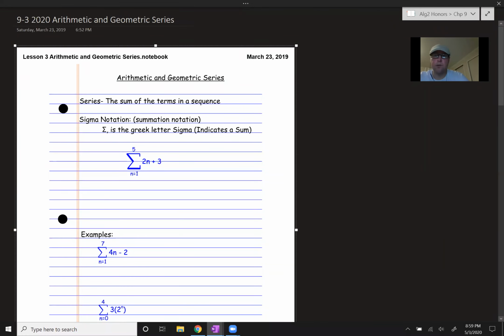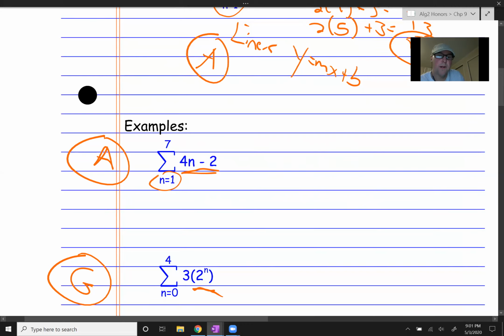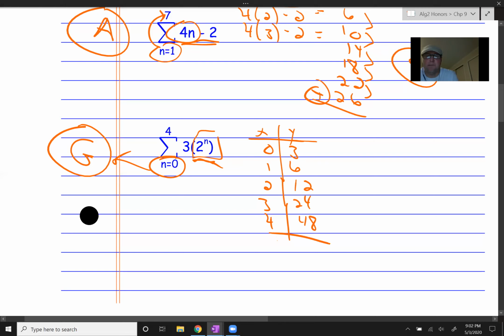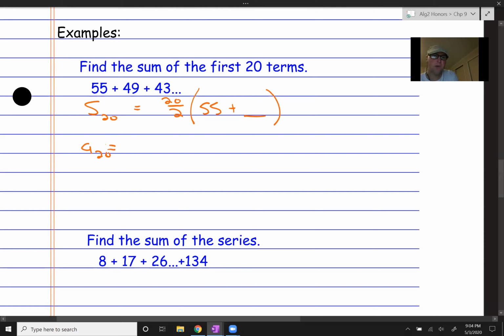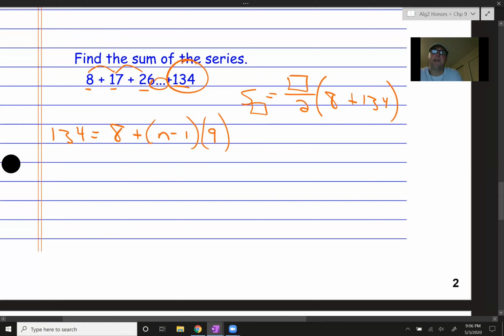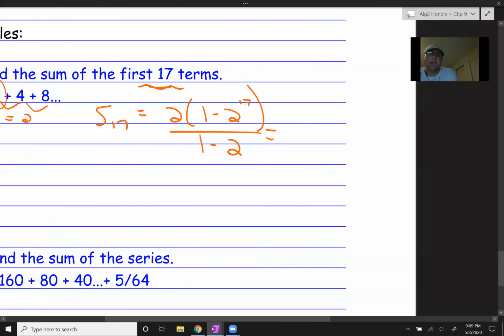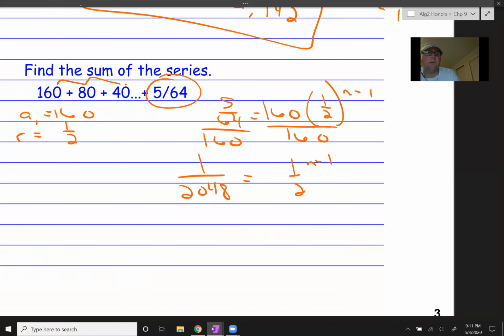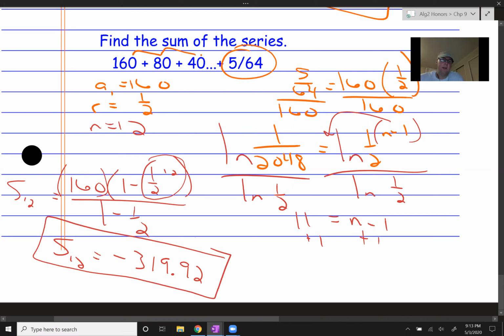9 3 Arithmetic and Geometric Series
Algebra 2 lesson on solving for Arithmetic and Geometric Series.  Identify the difference and how to work through the layers that often arise in a series problem.